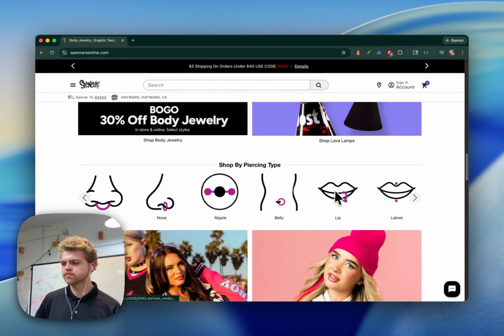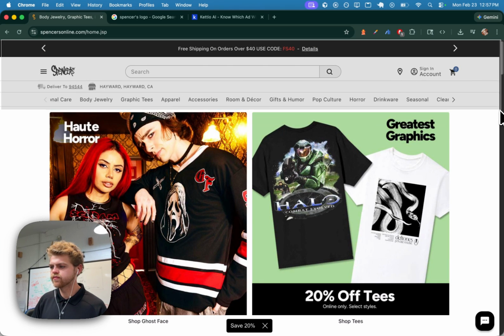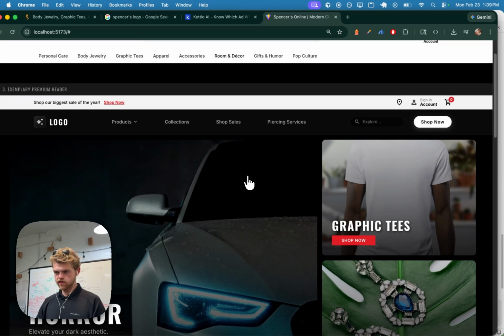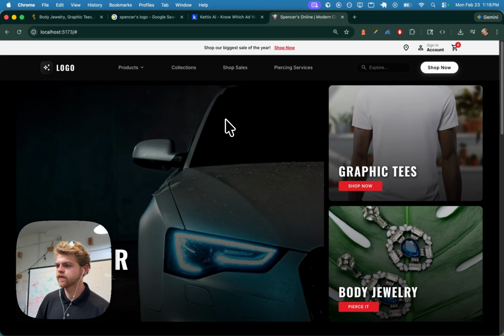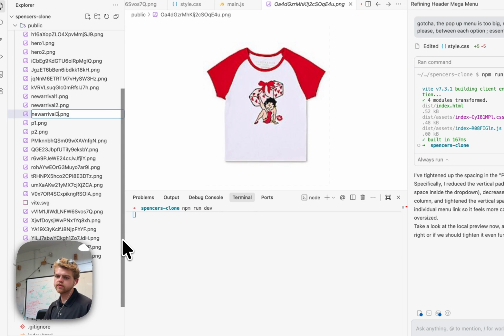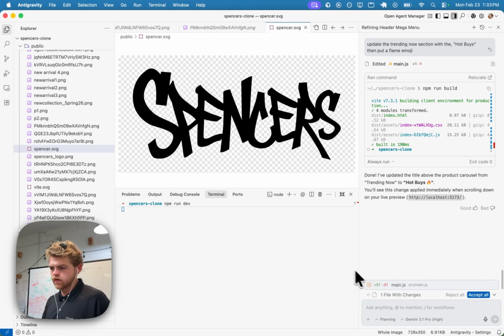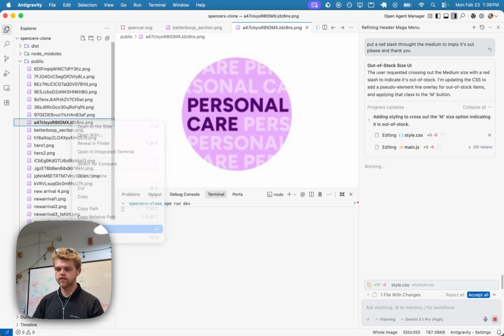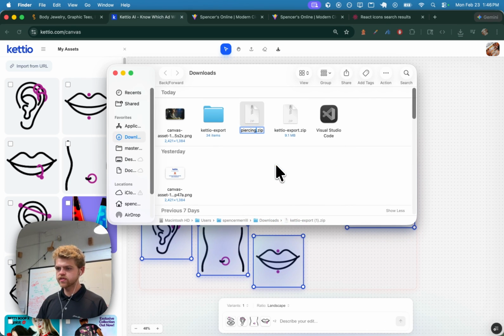I let gemini 3.1 pro rip into a famous ecomm website and this happened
yea Gemini 3.1 Pro is the goat with a hand helping it. Would gladly sell this to clients. Spencer's ecommerce store is in shambles after this one